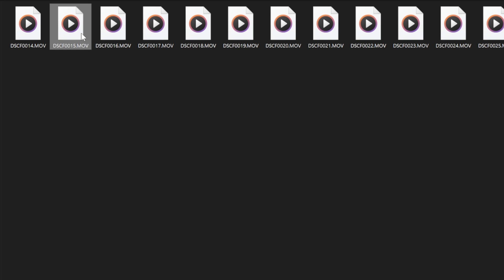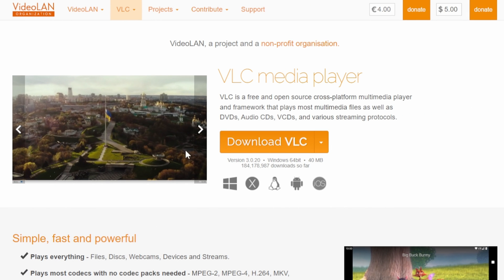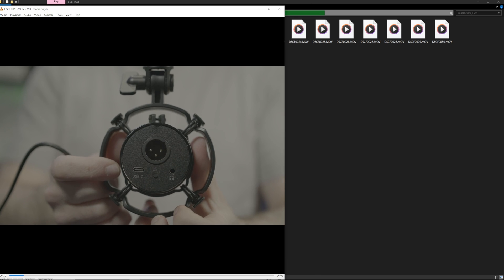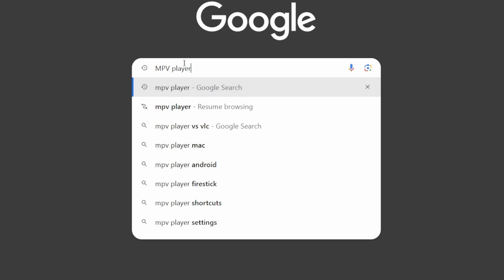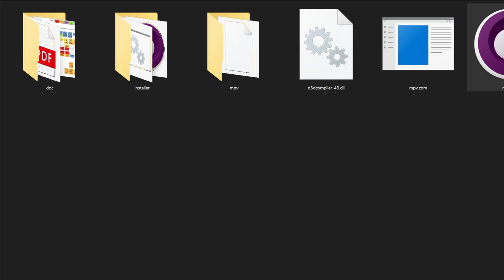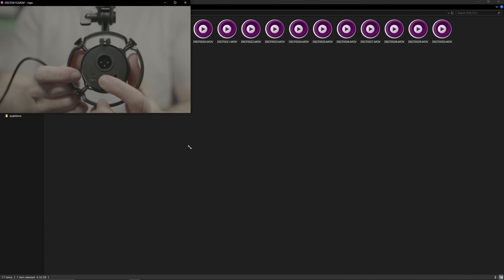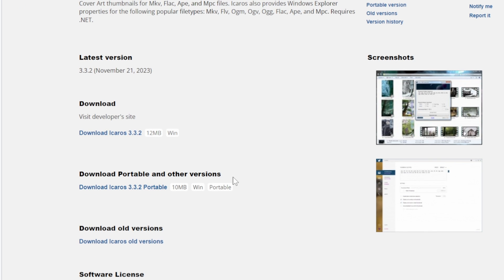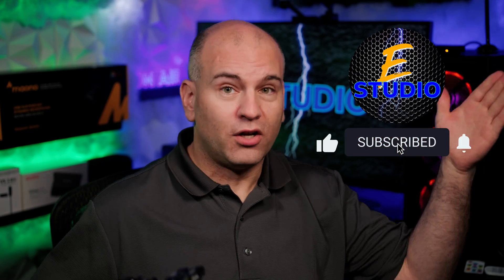How To FIX HVEC Video in Windows & Thumbnail Previews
10bit flim footage not playing back in Windows? Thumbnails images not showing up? Repair / fix H265 video playback for free with multiple operating systems. Restore video thumbnail preview images for videos, photos and more.

TIMESTAMPS
0:00 Intro, example of issue 2 player options
0:37 VLC player Windows Easy Install
2:18  MPV player Mac, Windows, Linix, Android mobile
4:20 Fix / restore thumbnail preview